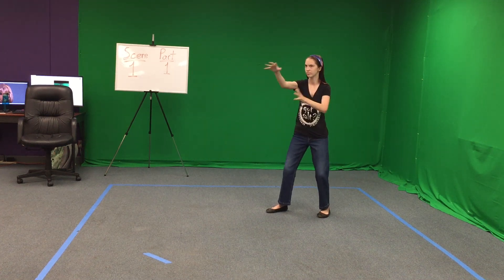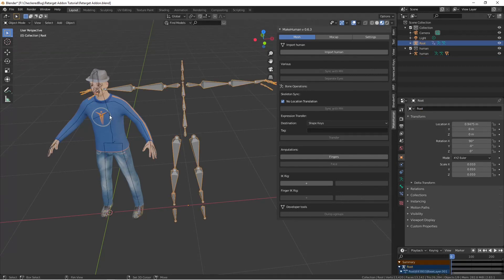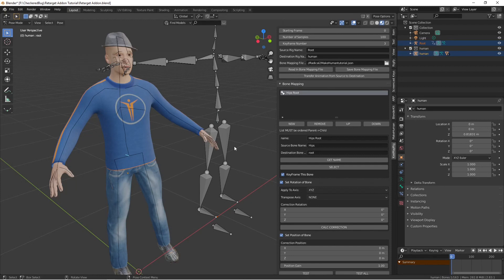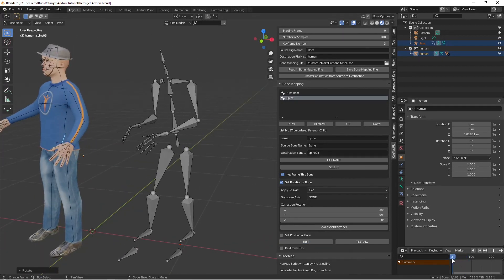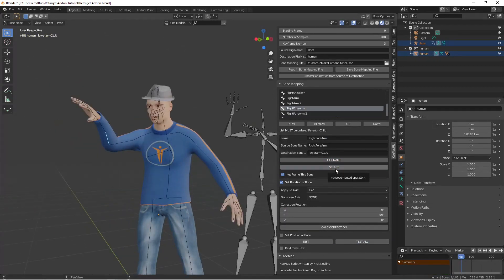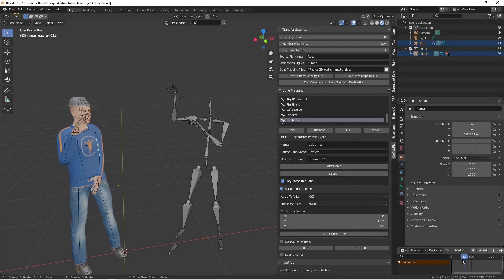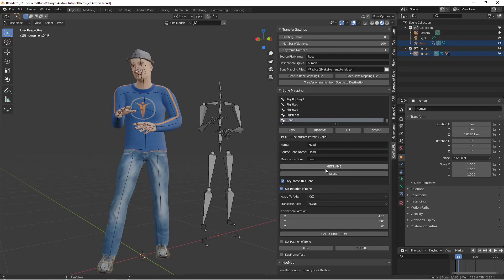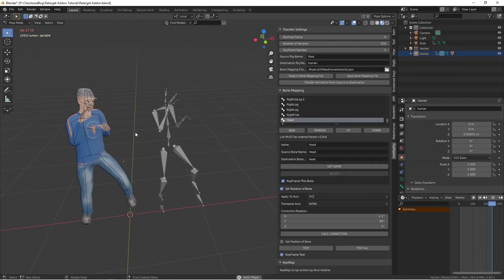Blender Retarget Addon and Tutorial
This tutorial will show you how to use a new script I just finished writing that will take an armature with an animation on it and transfer that animation to another rig.  The main advantage of this script is it transfers the animation in very customizable ways and allows you to tweak the transfer so you can adjust for differences between the character's physical characteristics.  The script transfers keyframes so you have no ties to the original source when done and the animation can be further customized by the user by modifying the keyframes in blender.  This script will work on any destination and source rig, but in this example we use a source rig created by the radical AI video to motion tracking service.  We use this script at Spark Studio for creating our films and recently converted all production over to Blender and started creating these scripts and videos for our pipeline.